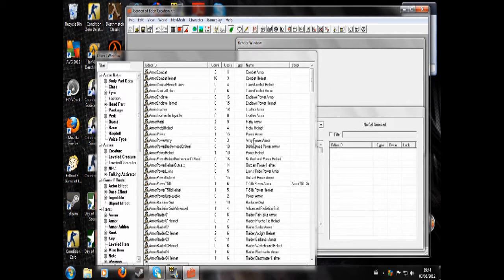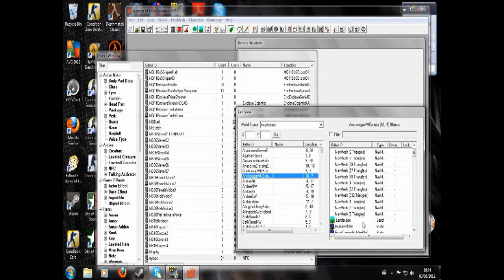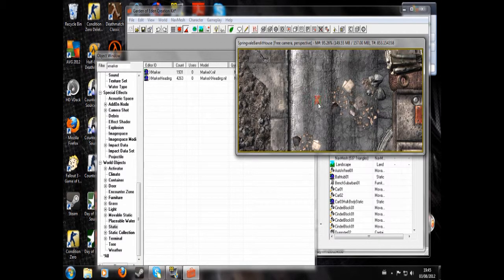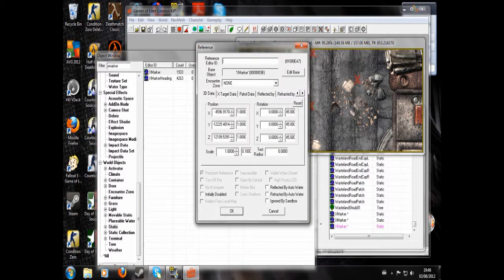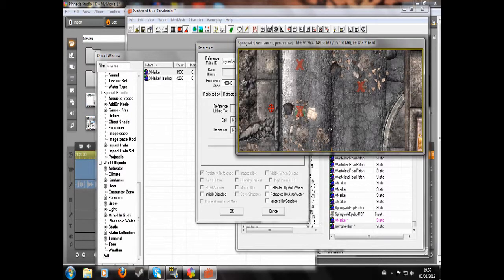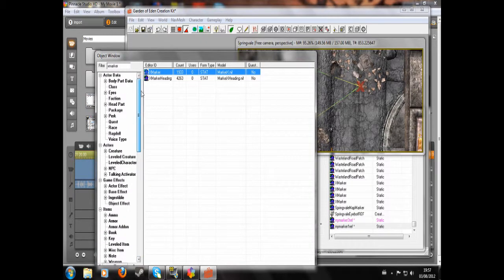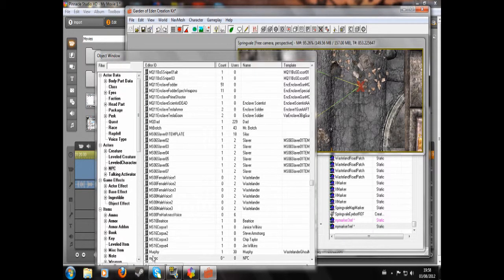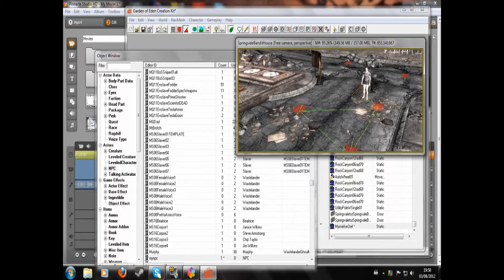GECK Tutorial - Patrol Package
In this tutorial I show you how to set up a simple npc patrol. Link to my Wandering Giant mod